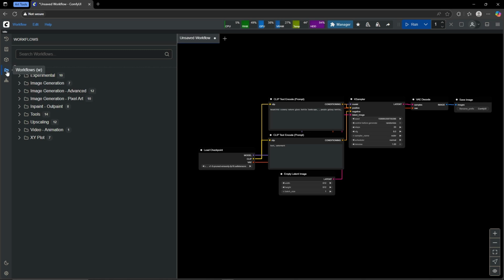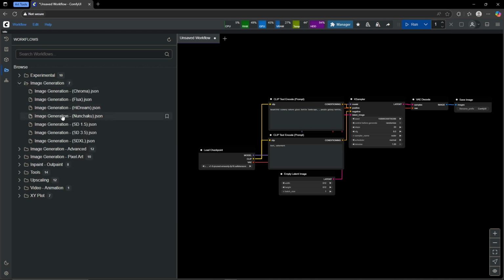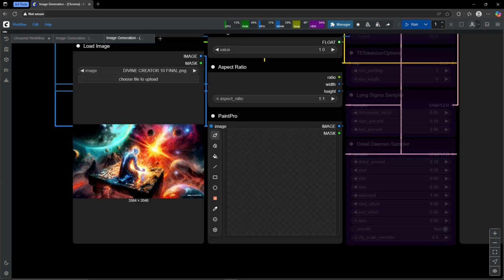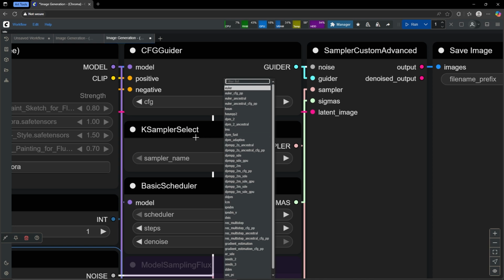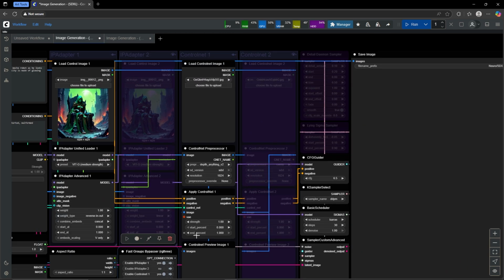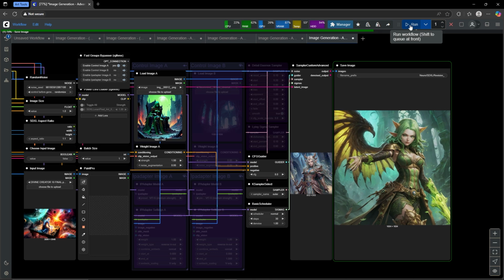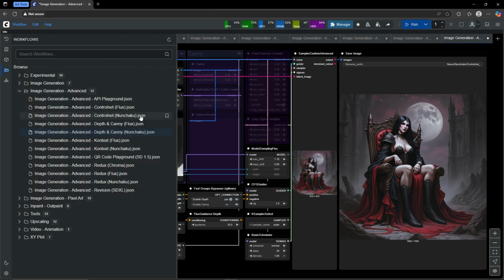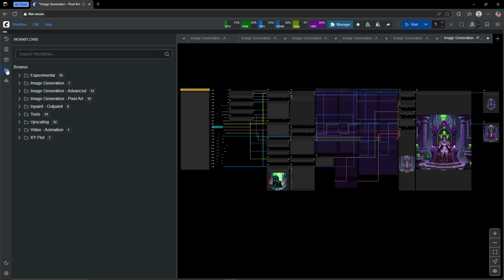Neuromind's ComfyUI Pack: Image Generation Folders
In this video, I’m giving an overview of the Image Generation folders inside my custom ComfyUI workflow pack.

These tools are built specifically for working artists and are great for anyone who wants to explore integrating AI into their own creative process.

What You'll See in This Video:
• A look at the basic, advanced and pixel art workflows
• How the Image Generation workflows are organized
• A walkthrough of the structure and key nodes that are in each workflow

——— CHAPTERS ———
0:00 Intro
0:30 Folder Organization
1:06 Workflow Structure
3:51 Advanced Workflows
5:40 Pixel Art Workflows
6:27 Outro